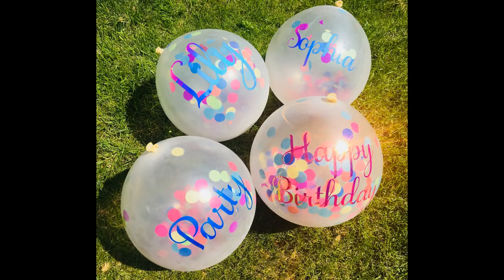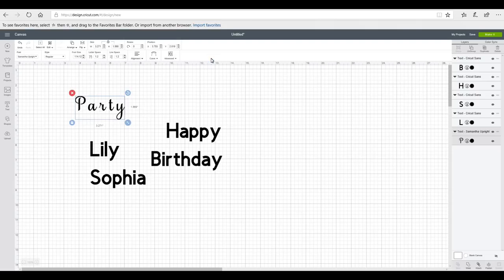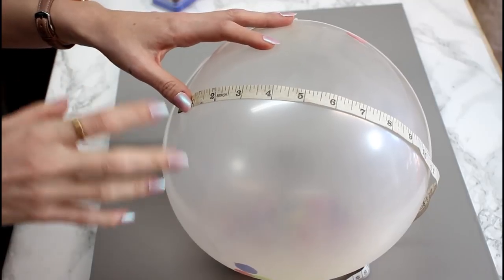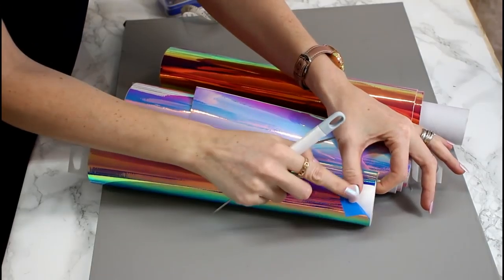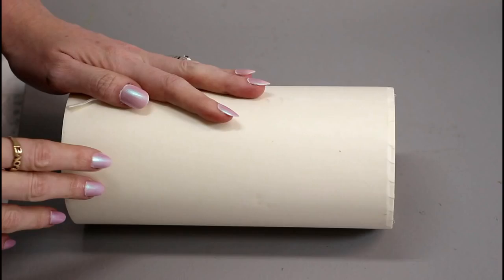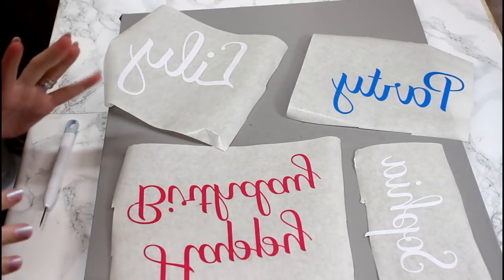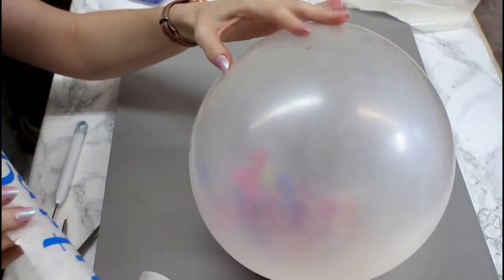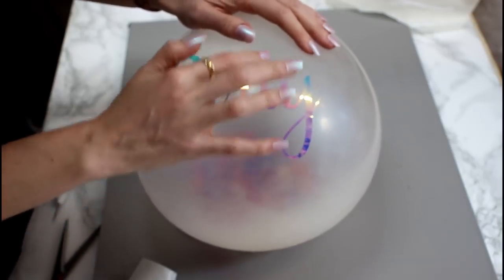How to vinyl Balloons